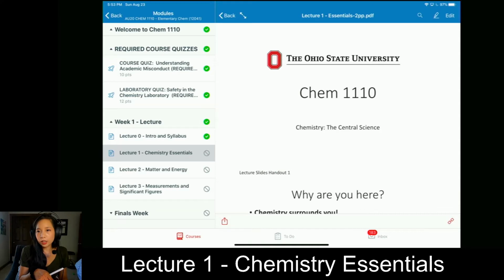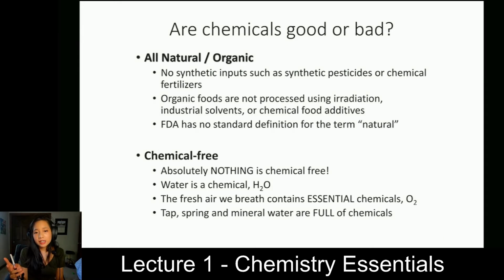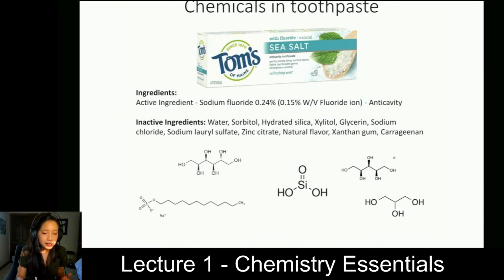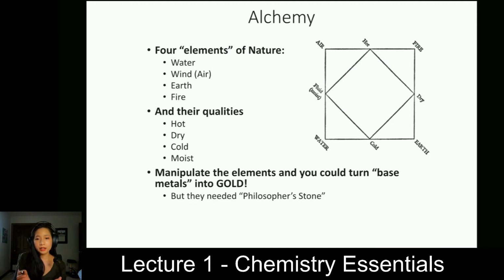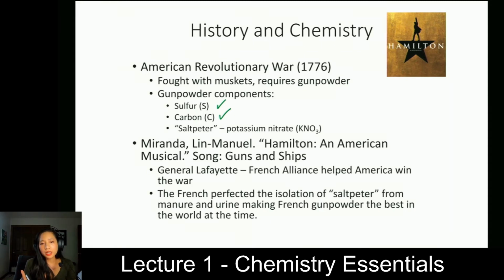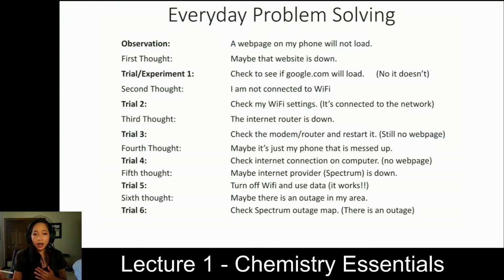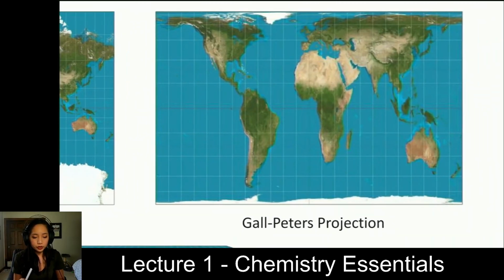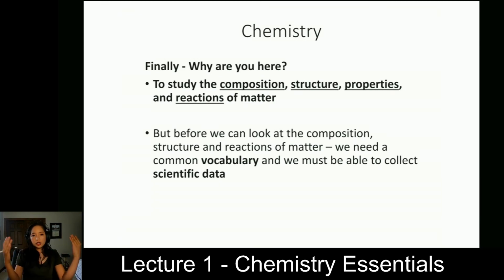Chem 1110 - Lecture 1 - Chem Essentials